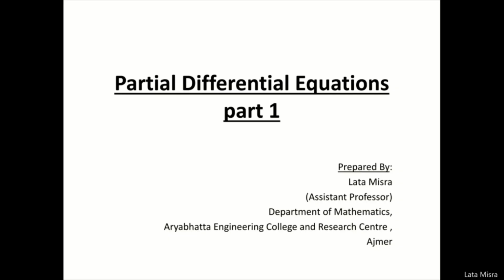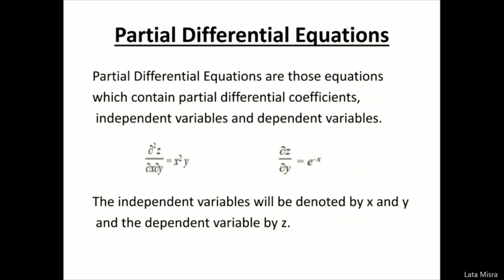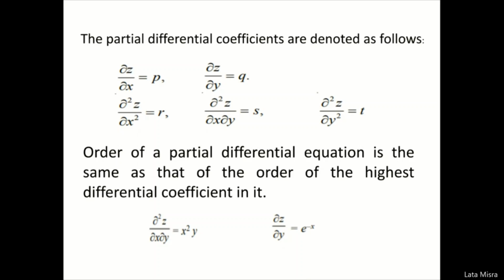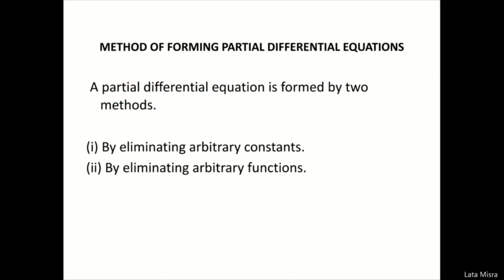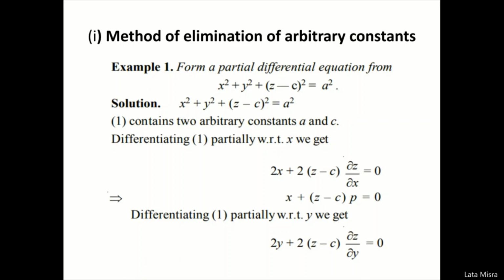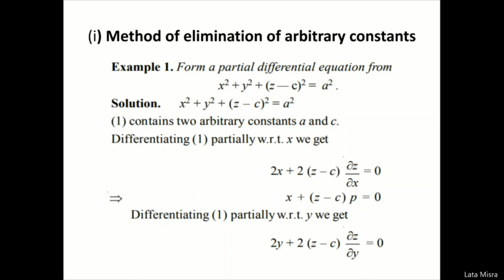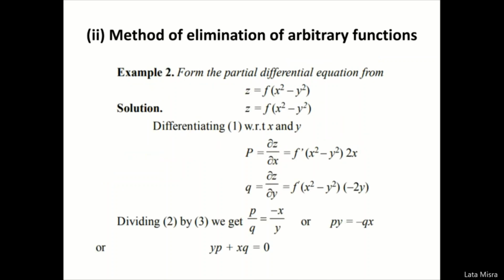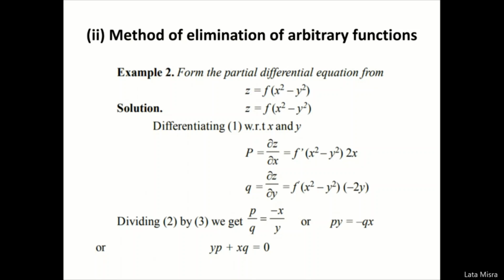Partial Differential Equation - Part - 1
In this video, we are going to understand Definition of Partial Differential Equation and methods of formation of PDE(Partial Differential Equation).